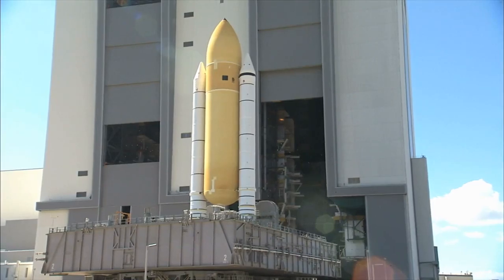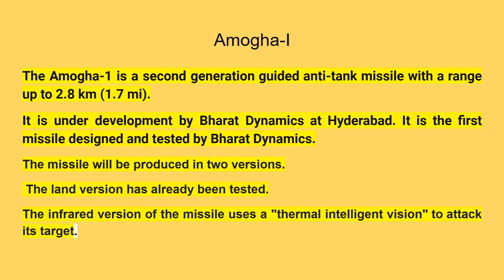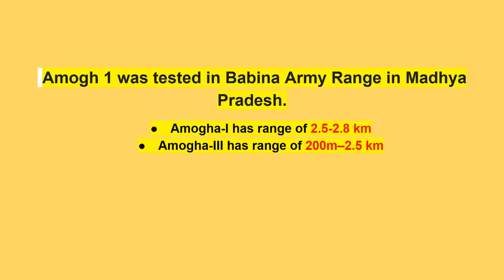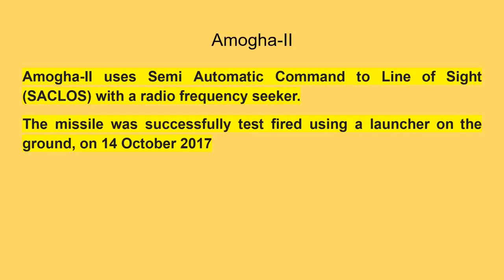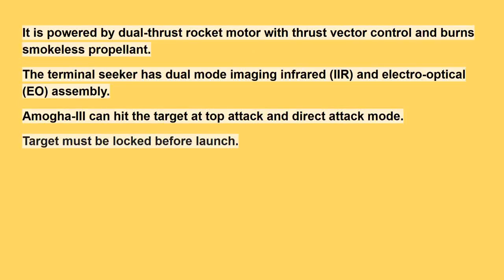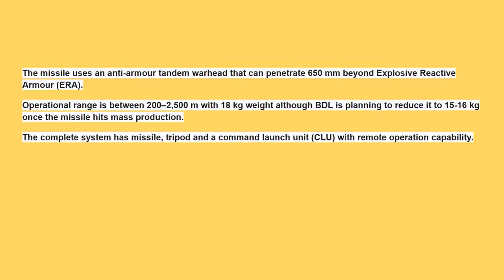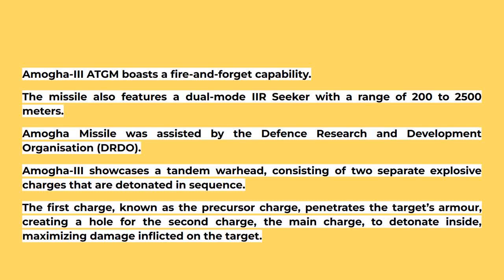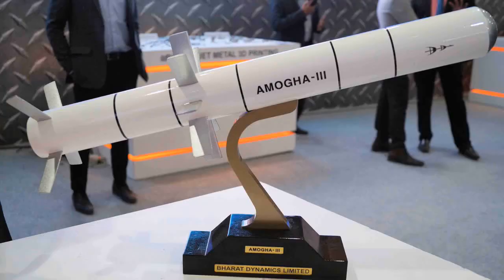AMOGHA Missile | UIAS, Second generation, Guided anti-tank missile, Bharat dynamic limited, SACLOS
Bharat Dynamics Ltd. (BDL), the Indian state missile manufacturer, successfully field-fired a fire-and-forget man-portable anti-tank guided missile called Amogha-III on March 26, 2023.

Offer to end on 31st March 2023.
use code-SPLIVE